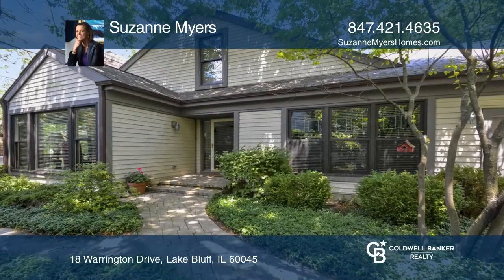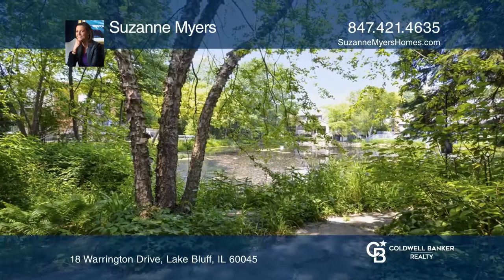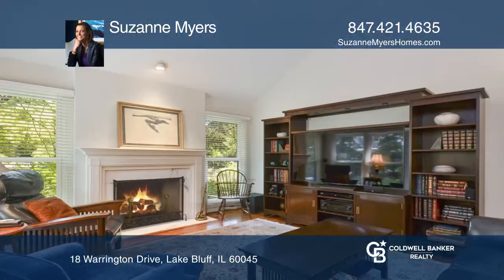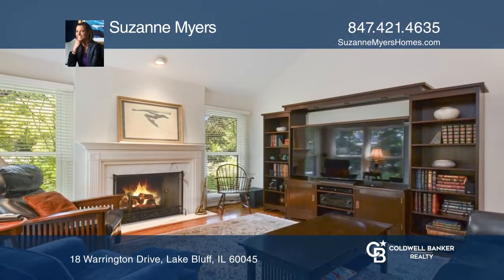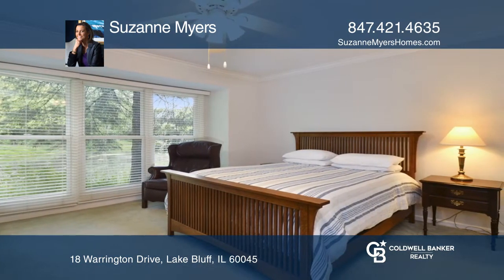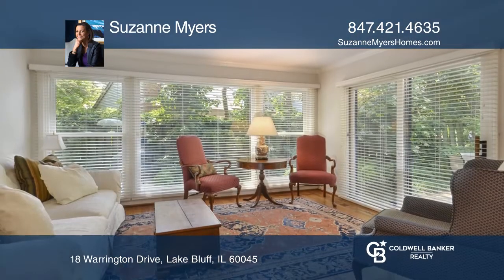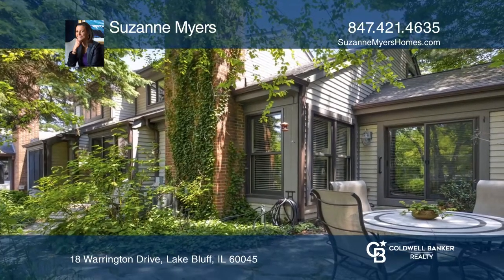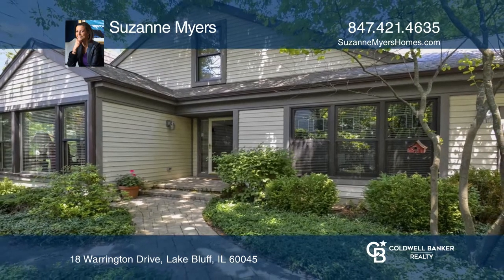18 Warrington Drive Lake Bluff, IL | ColdwellBankerHomes.com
18 Warrington Drive, Lake Bluff, IL

This gracious home in Armour Woods enjoys a great location within the neighborhood and overlooks a serene pond which can be enjoyed on two private, stone patios. The great room enjoys a vaulted ceiling, a gas fireplace with marble surround, and lovely views! The first-floor master bedroom suite feat